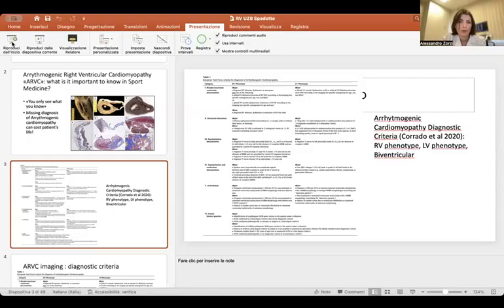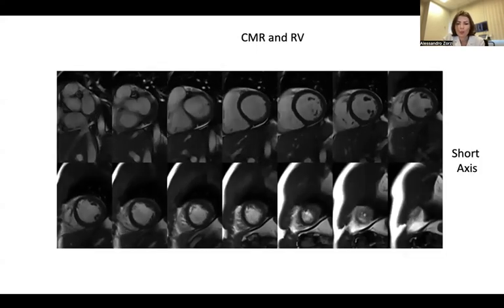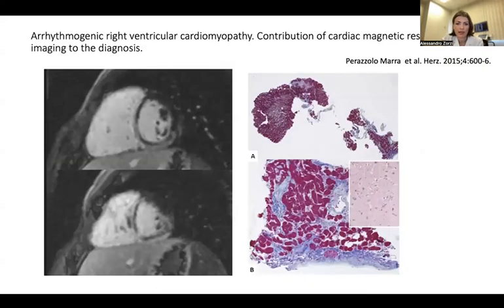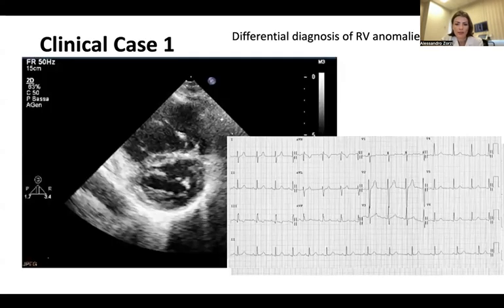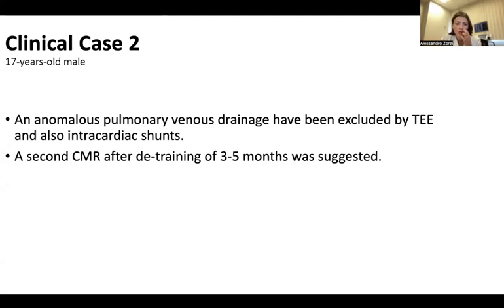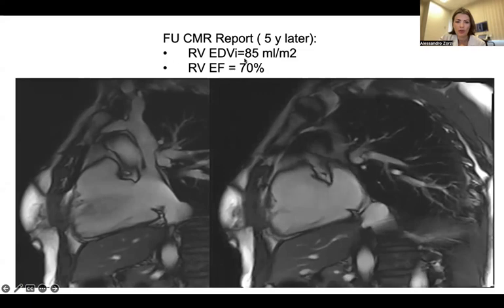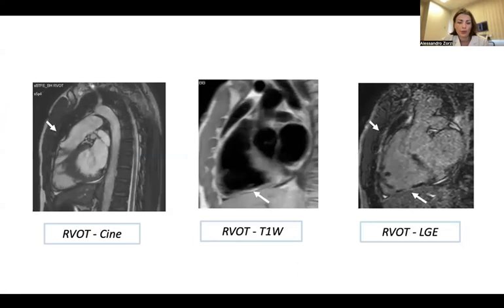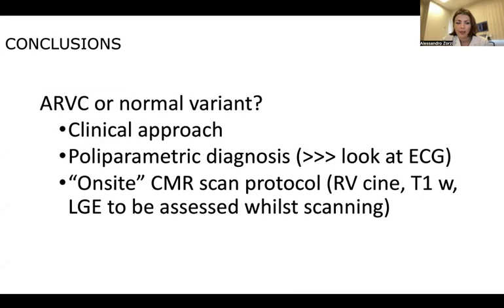ДИФФЕРЕНЦИАЛЬНАЯ ДИАГНОСТИКА ДИЛАТАЦИИ/ДИСФУНКЦИИ ПРАВОГО ЖЕЛУДОЧКА. РОЛЬ CMR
Вероника Падова - PhD, кардиолог, заведующая отделением лучевой диагностики, реабилитационной клиники Мотта ди Ливенца, Италия